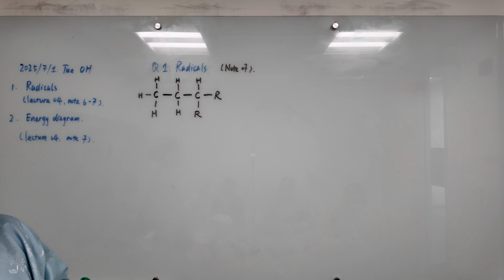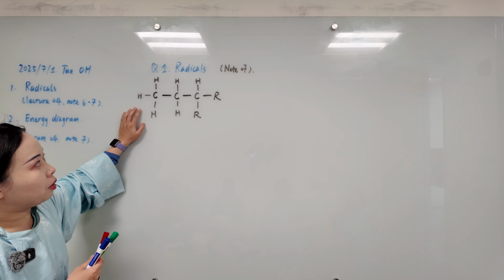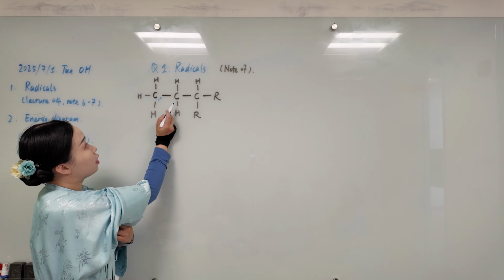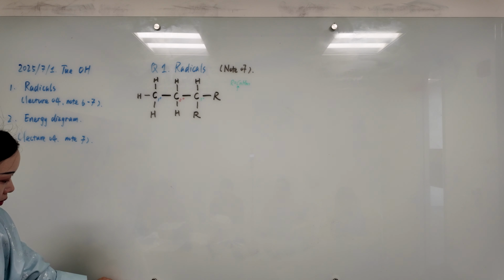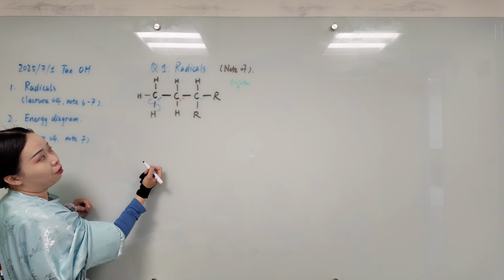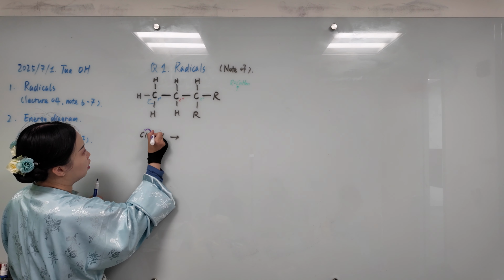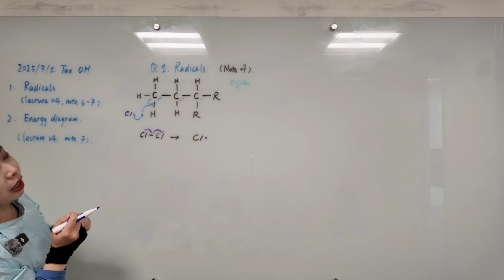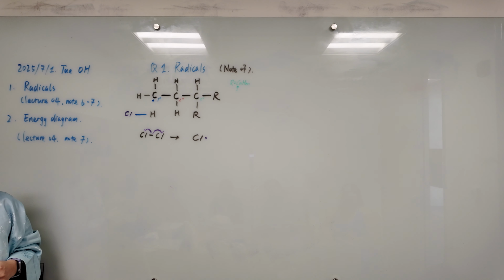20250701 OH 01